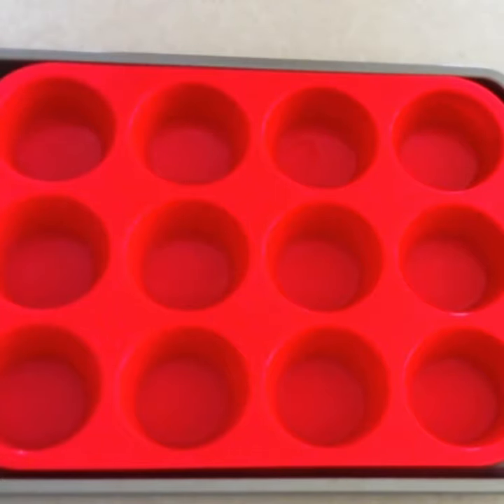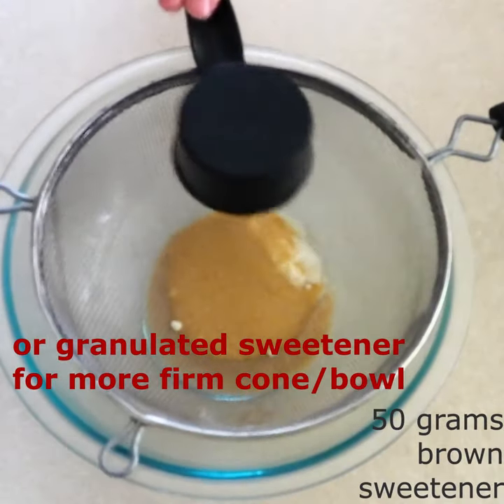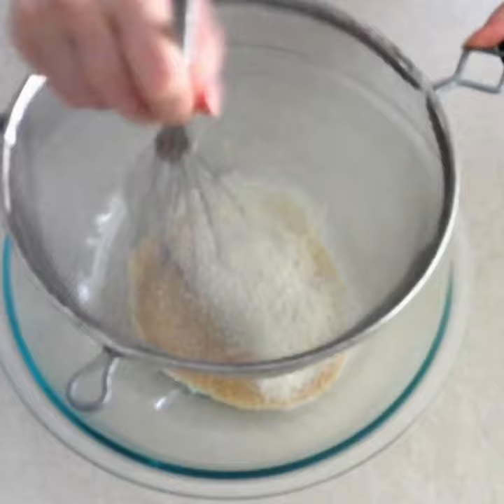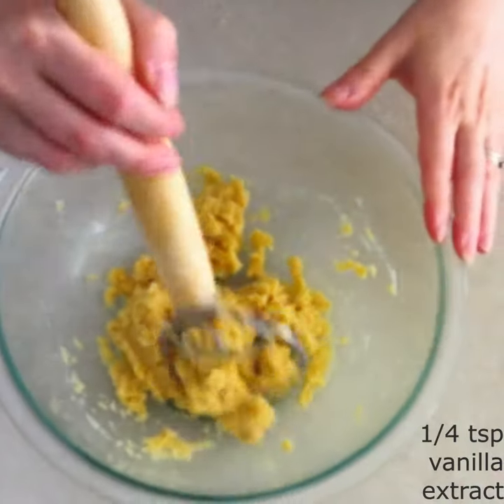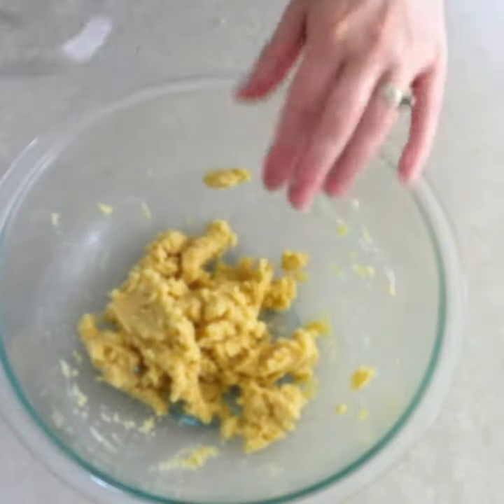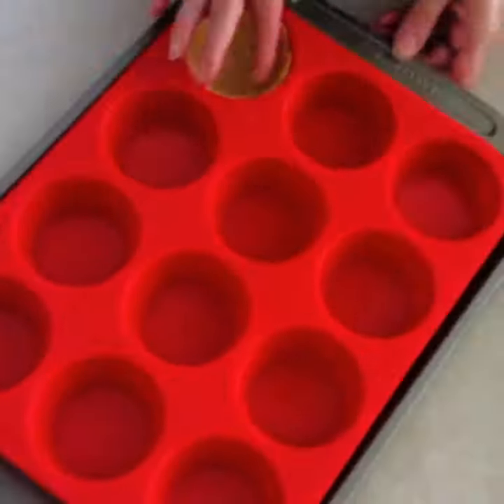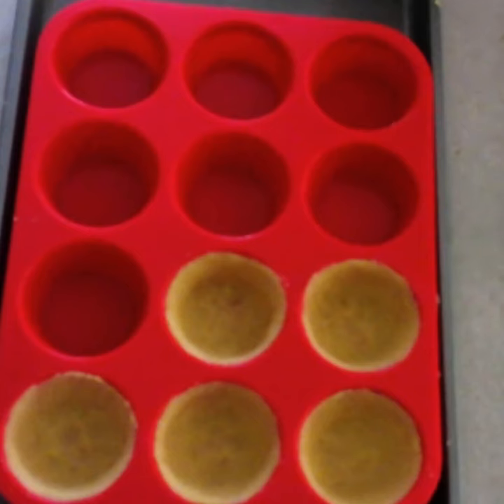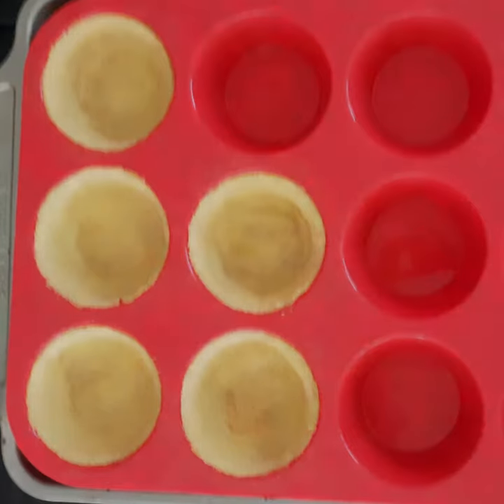Simple Keto Ice Cream Cone Bowls (Nut Free And Gluten Free)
This video is designed to teach everyone how to make simple keto ice cream cone molds, These recipe is low carb, keto friendly, nut free, gluten free. sugar free and diabetic friendly